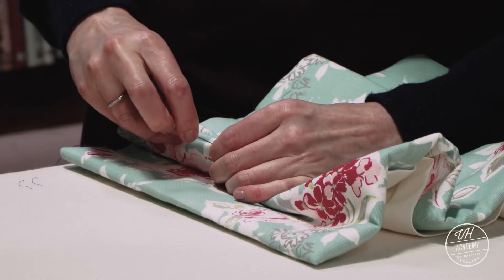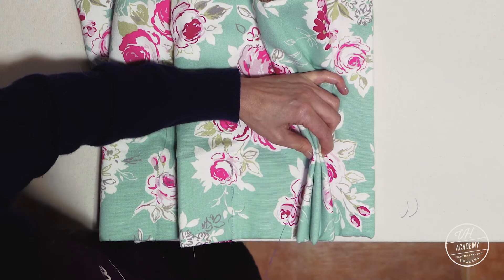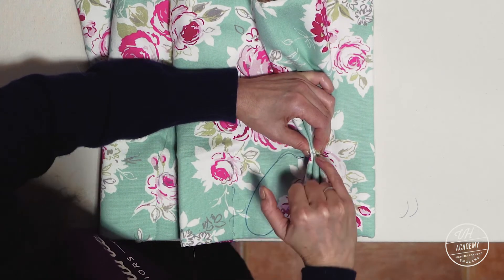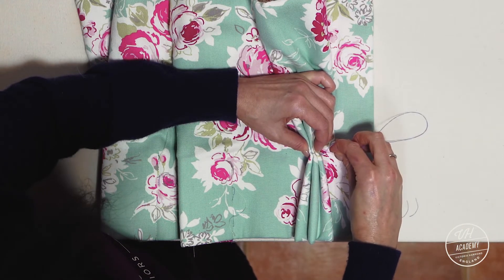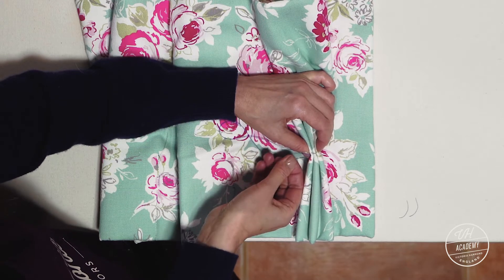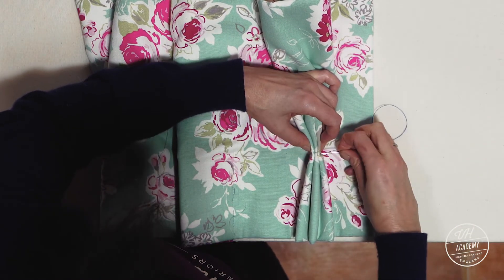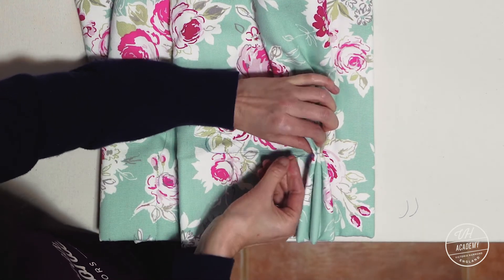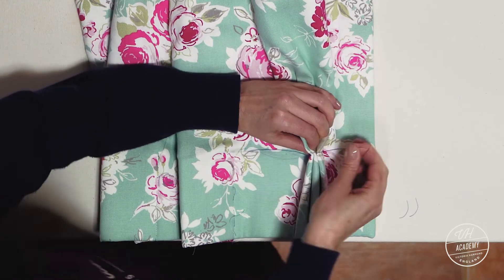How to form a professional French pleat/Triple pleat | Master Soft Furnishers | Victoria Hammond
Professional curtain making - how to form a French pleat / Triple pleat. Victoria Hammond Academy’s is internationally renowned for providing professional accredited courses in curtain making, Roman blinds, soft furnishings and interior design, training people from all over the UK and the World. A high percentage of the students have gone on to set up and now run their own successful businesses following training.  Face to face and online tuition. Registered with UKRLP as a Learning Provider and an approved member of reputable organisations, including the Association of Master Upholsterers & Soft Furnishers. Located on a delightful peaceful farm setting in Hertfordshire on the outskirts of London.